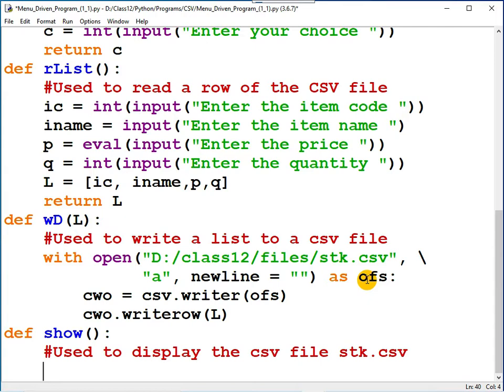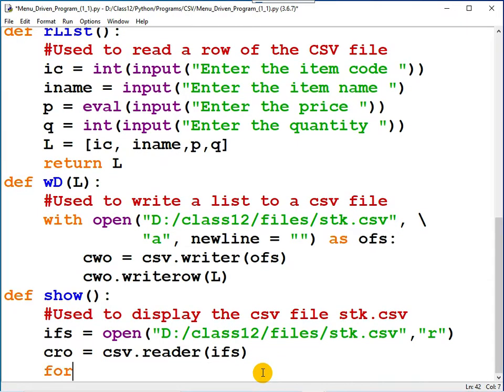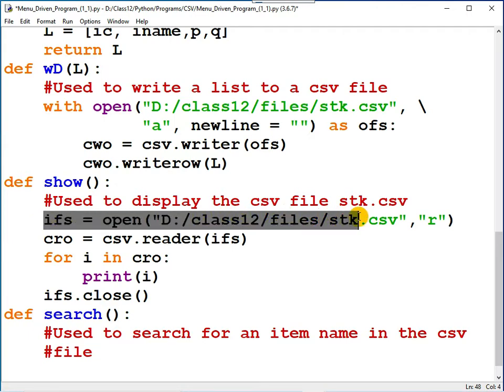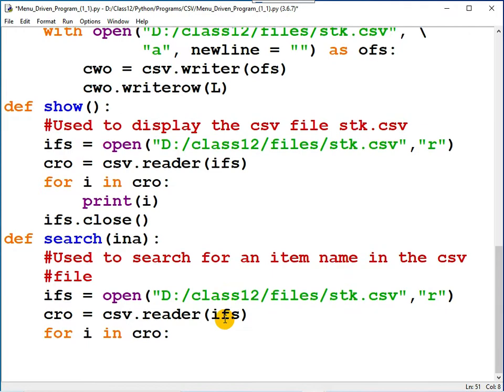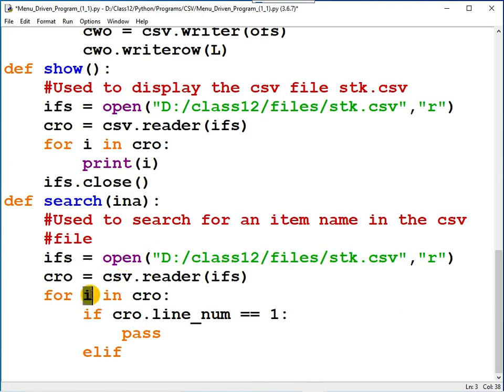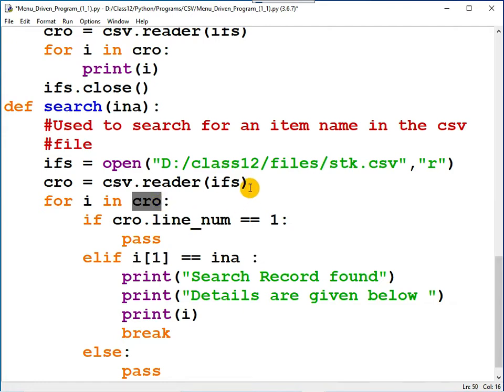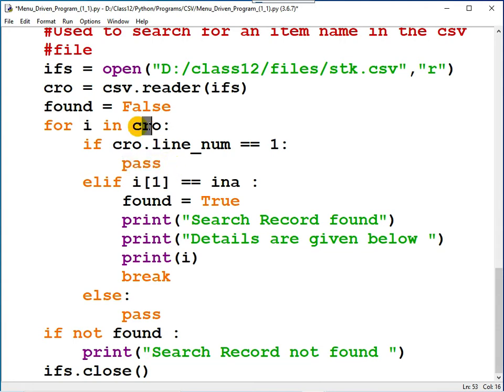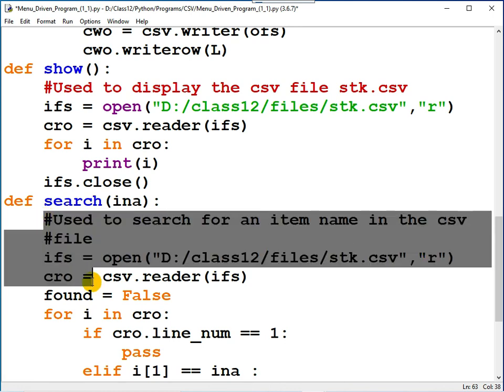roypaulmca CSV Menu Driven Part 2 of 6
This video tutor explains the menu-driven program on the CSV files connected with Search, Modify, Delete, etc.